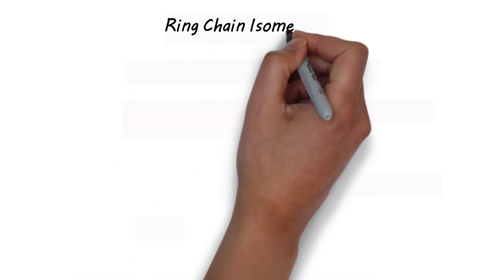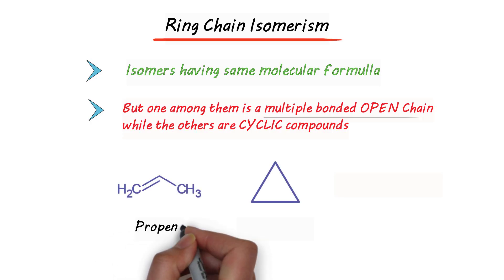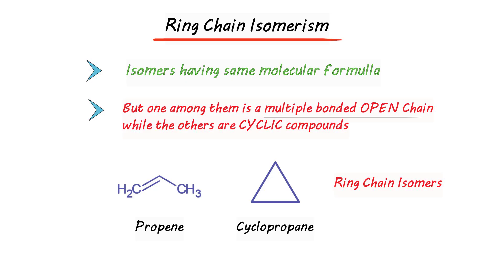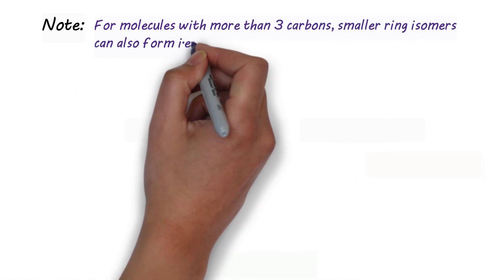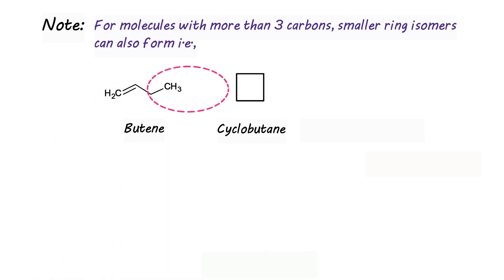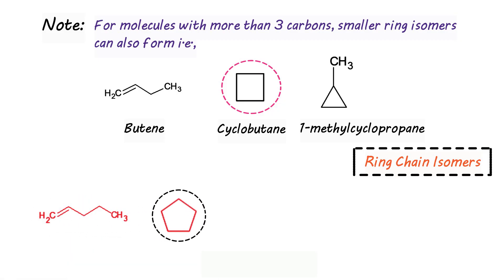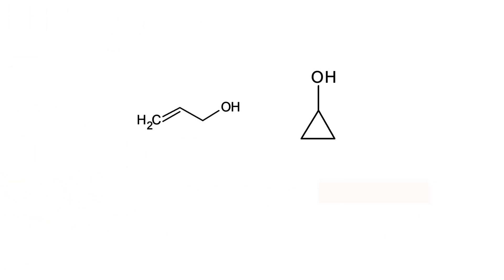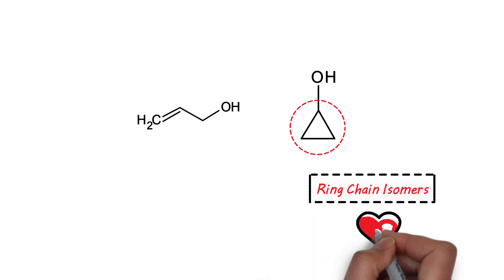Ring Chain Isomerism | How to identify Ring Chain Isomers |Chemclasses-23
This lecture demonstrates the identification of Ring Chain isomers in a molecule.
Ring-chain isomerism is a type of structural isomerism in organic chemistry where compounds with the same molecular formula exist either as:

Open-chain (acyclic) isomers, or

Ring (cyclic) isomers.

These isomers differ in the connectivity of atoms—one forms a ring, while the other remains a straight or branched chain.

🔄 Example:

C₃H₆ (Propene and Cyclopropane)

Open-chain form:
Propene
Structure: CH₂=CH–CH₃

Ring form:
Cyclopropane
Structure: A 3-membered ring with all single bonds

Both have the same molecular formula (C₃H₆), but different structures.

📌 Key Points:

Occurs mainly in compounds with smaller carbon chains (C₃–C₆) where ring formation is possible.

Often involves unsaturated open chains (with double/triple bonds) and saturated rings (with single bonds).

Physical and chemical properties of isomers differ due to different bonding and shape.

🔬 More Examples:
Molecular Formula Open-Chain Isomer Ring Isomer
C₄H₈ Butene (CH₃–CH=CH–CH₃) Cyclobutane
C₅H₁₀ Pentene Cyclopentane
📘 Summary:

Ring-chain isomerism is when a compound can exist in both a cyclic and an open-chain form, having the same molecular formula but different atomic connectivity.